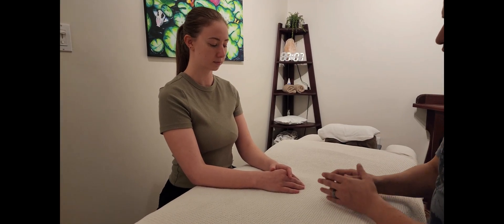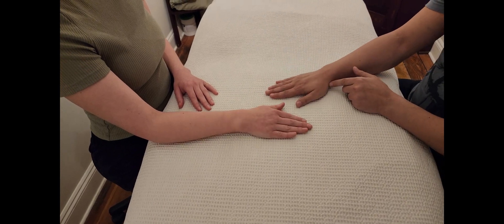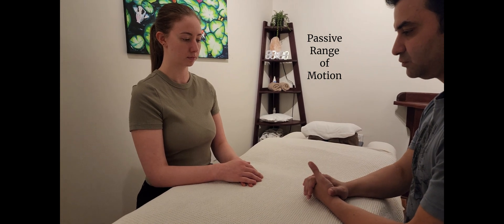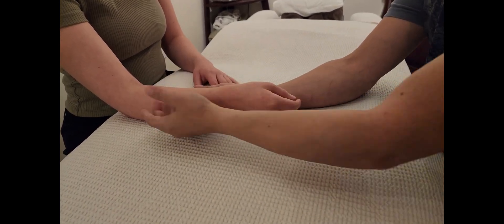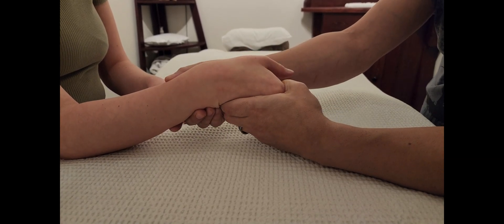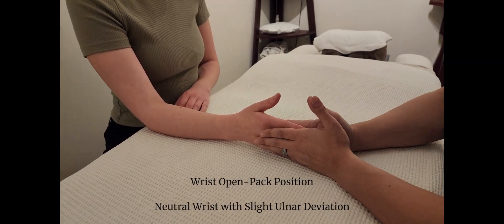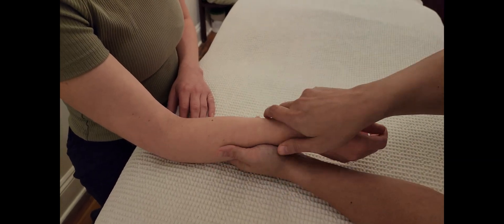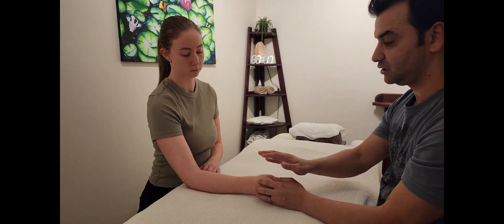Wrist - Range of Motion Testing (Active - Passive - Resisted) [Clinical Assessment] [Updated]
Wrist Range of Motion Testing by Omer Karacay, RMT.

Active Range of Motion - Passive Range of Motion - Resisted Range of Motion.